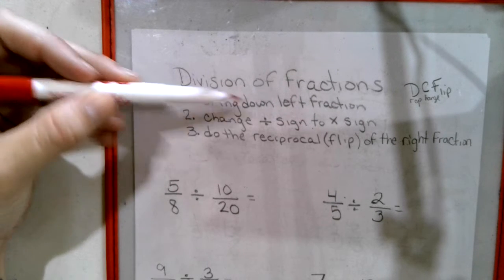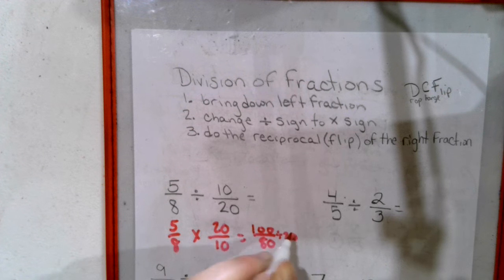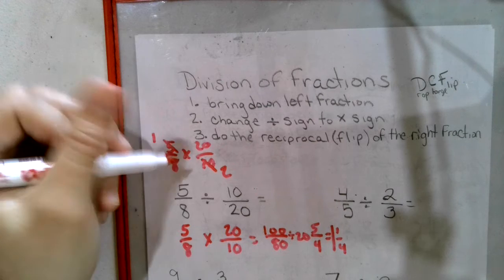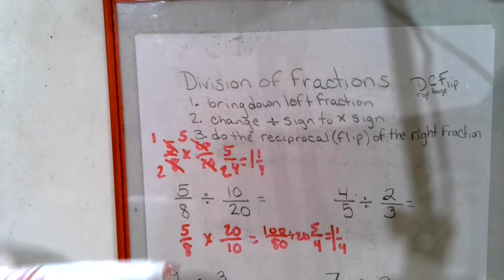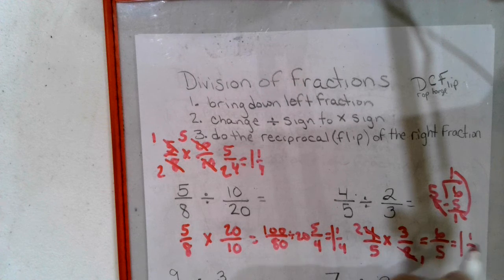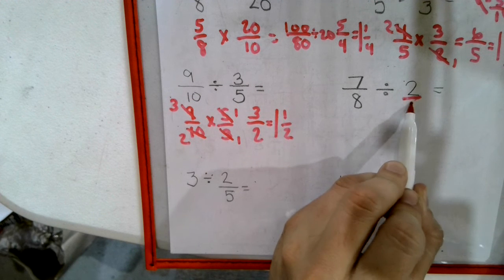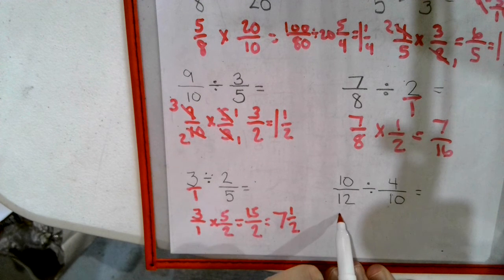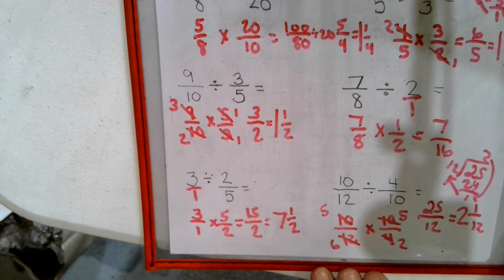Dividing Fractions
Dividing Fractions- standard algorithm and diagonal simplifying method.